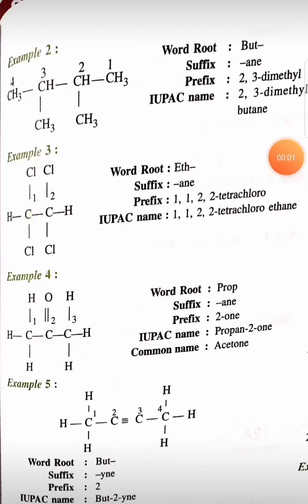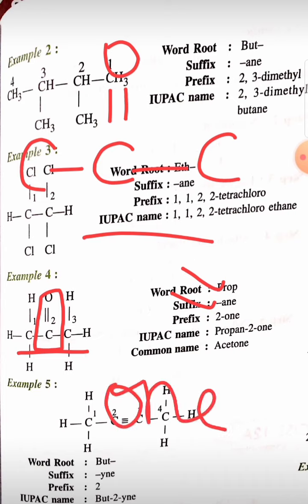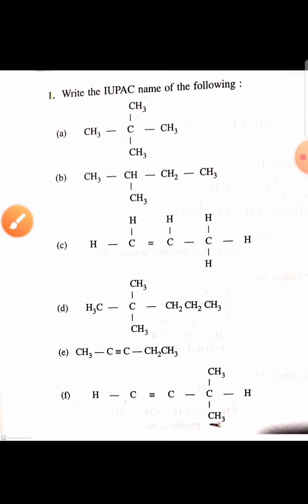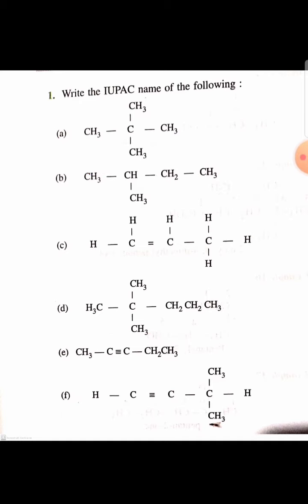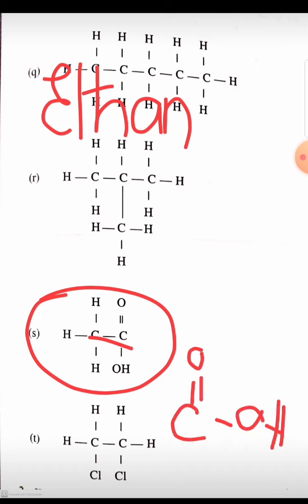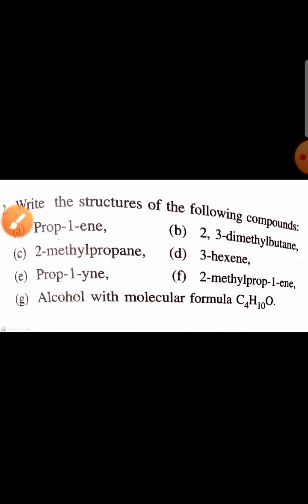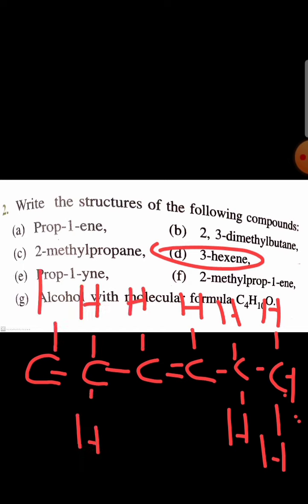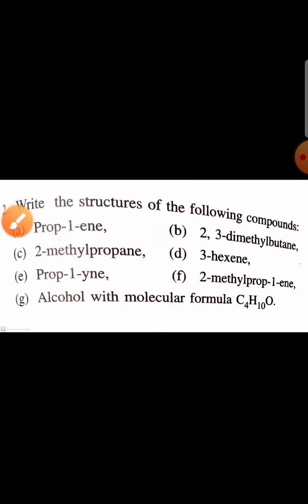HOW TO WRITE IUPAC NAMES OF ORGANIC COMPOUNDS?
10th CBSE / ICSE
HOW TO WRITE IUPAC NAMES OF ORGANIC COMPOUNDS? CLASS 10 -11 BASIC, QUICK REVISION, VERY EASY TRICK WITH ALL BASIC RULES, CARBON AND IT'S COMPOUNDS, CHAPTER 4, CHEMISTRY, ORGANIC CHEMISTRY, IUPAC NOMENCLATURE, HOW TO GIVE IUPAC NAMES